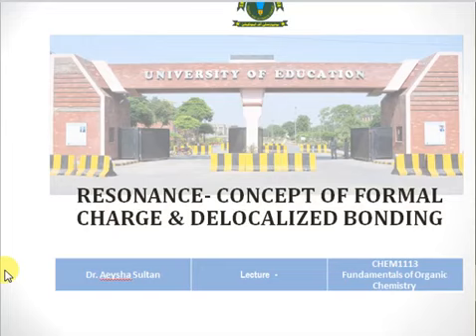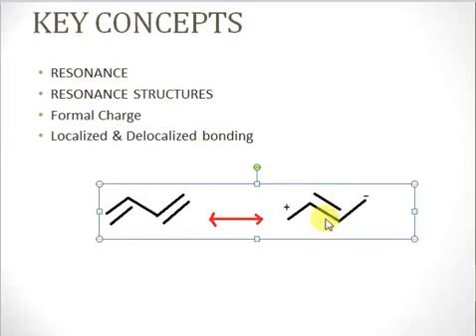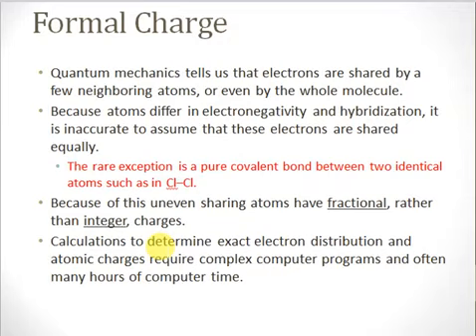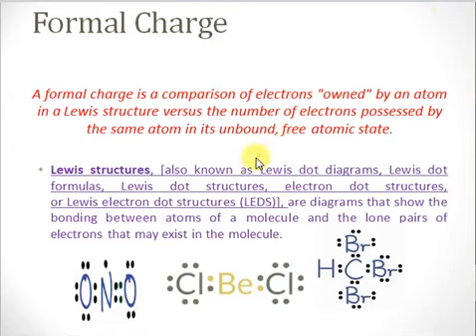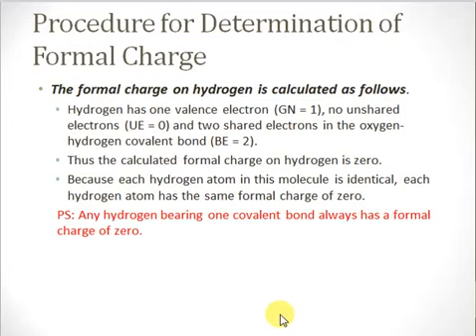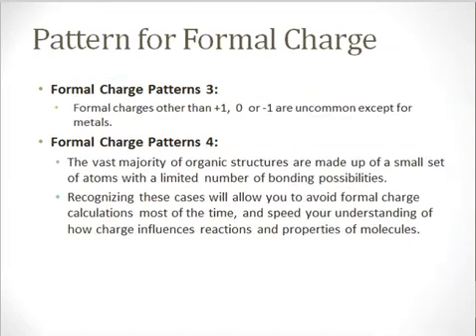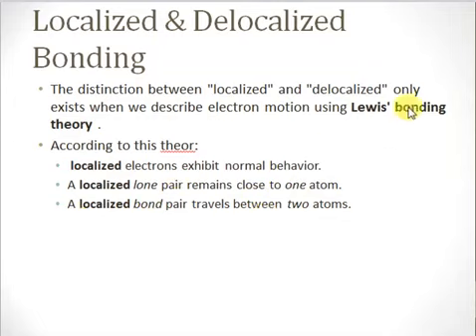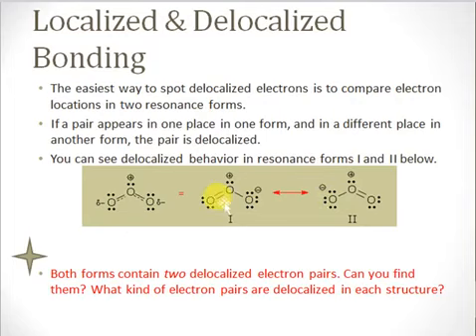Resonance - Concept of Formal Charge and Delocalized Bonding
Resonance - Concept of Formal Charge and Delocalized Bonding - Approved - Fundamentals of Organic Chemistry